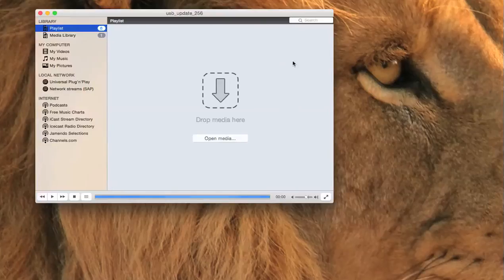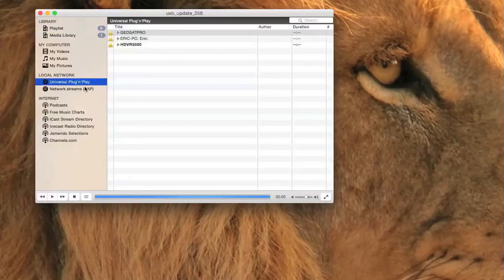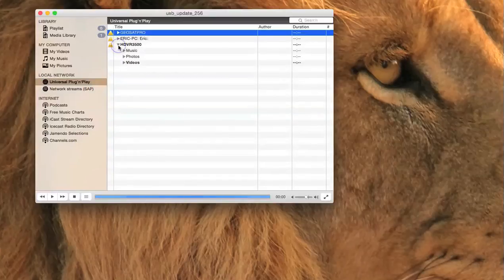Playing back GEOSATpro HDVR3500 Files on VLC player